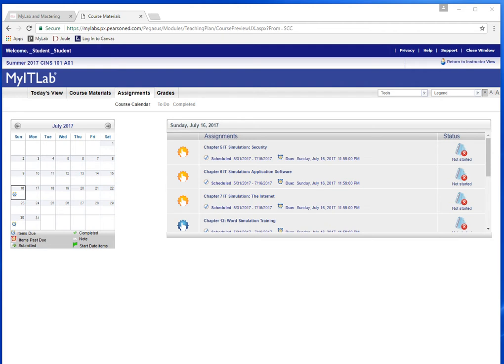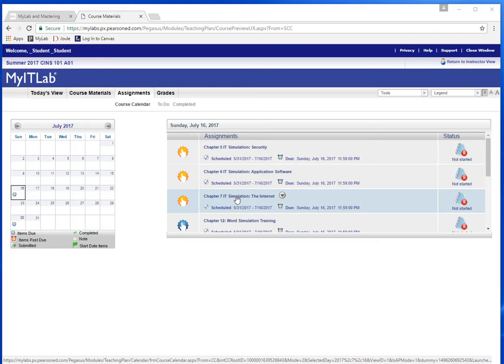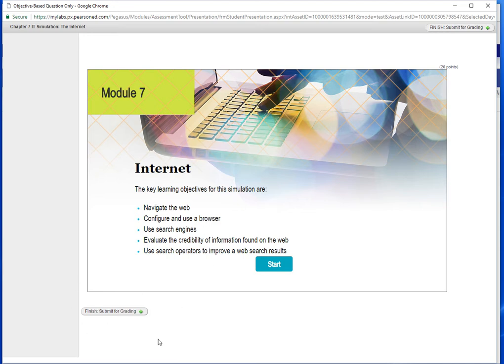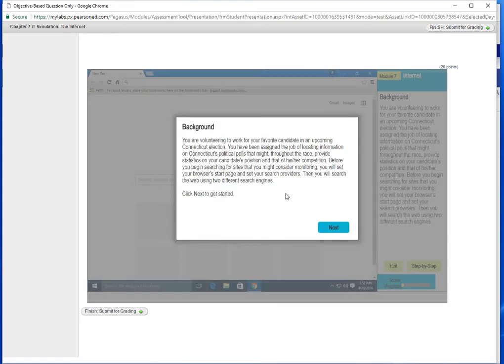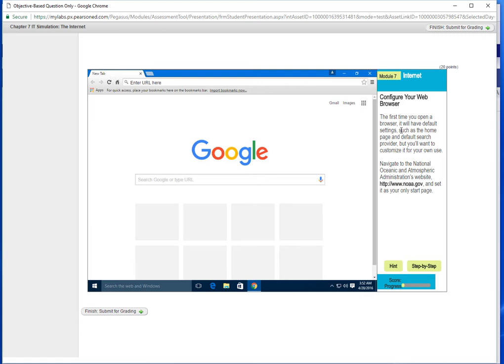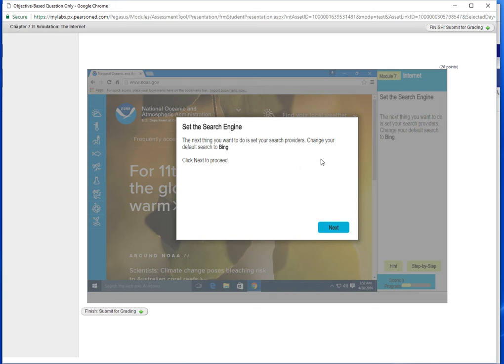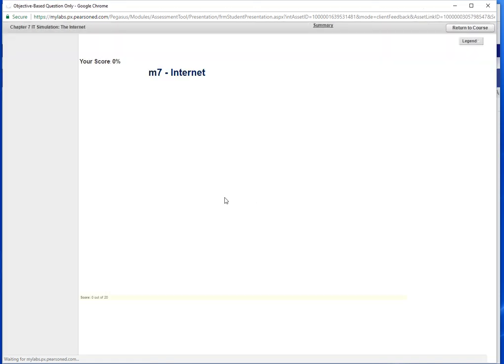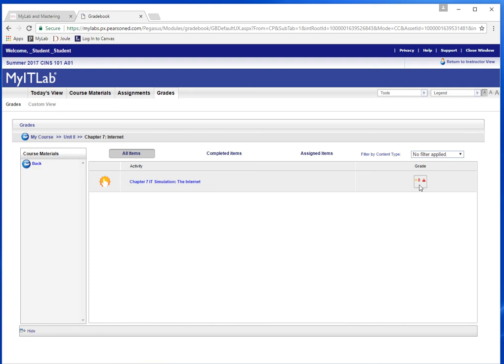Delta CINS 101 - IT Simulations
Louisiana Delta Community College CINS courses. This video is a quick overview of working with the IT Simulation assignments for CINS 101 on MyITLab.